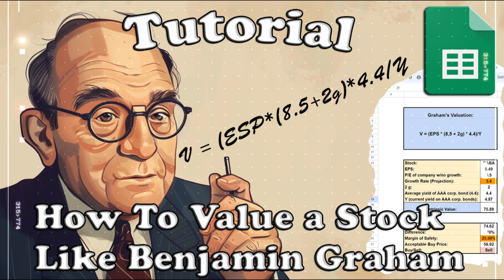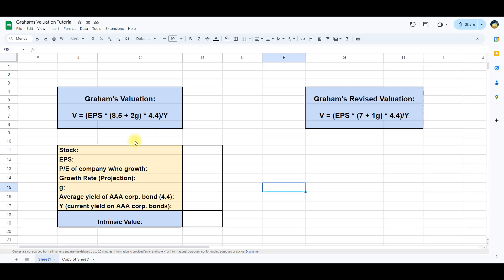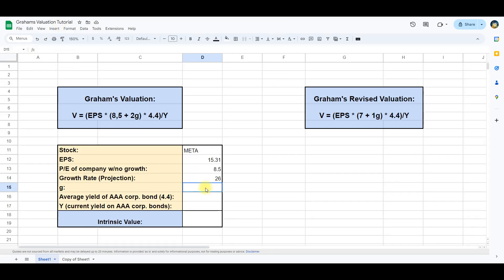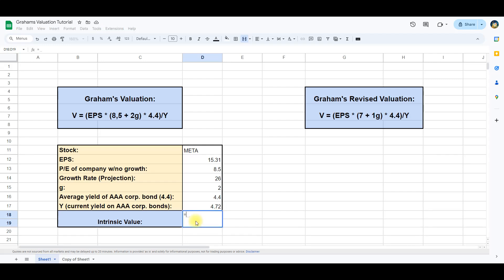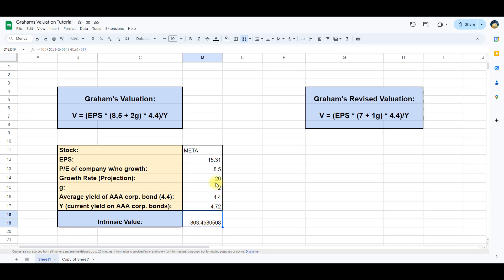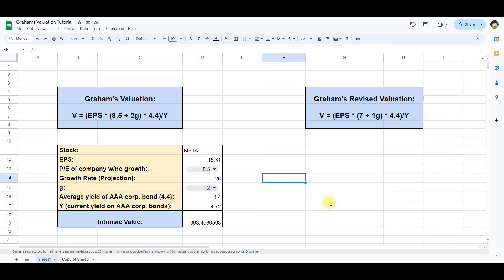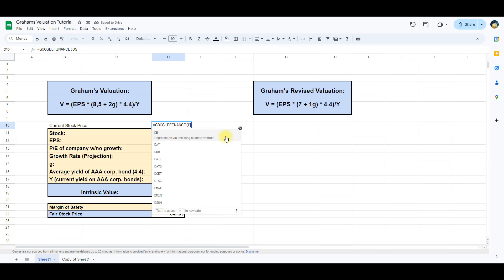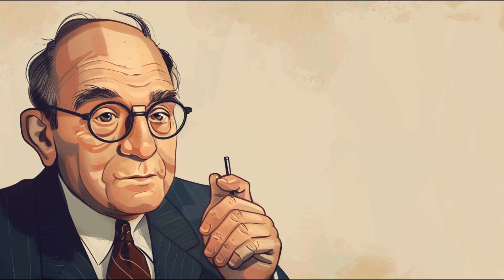Step by Step Tutorial to Calculate a Stocks Intrinsic Value Using Grahams Valuation in 6 Minutes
In this tutorial I will demonstrate how you can easily create an automated Google Spreadsheet for calculating the intrinsic value of a company using the formula invented by Benjamin Graham and made popular by the book, "The Intelligent Investor." This formula has since been used by many famous investors, including Warren Buffett.